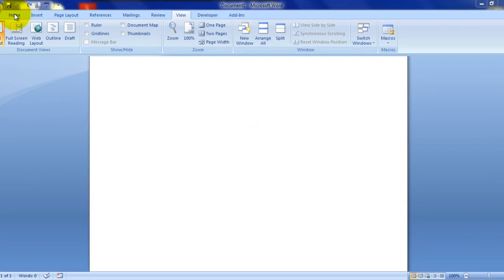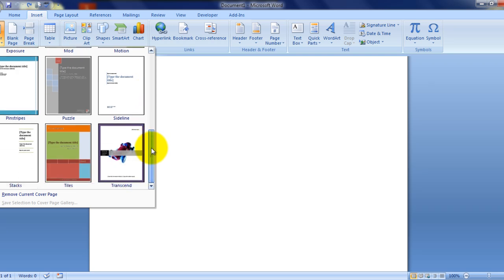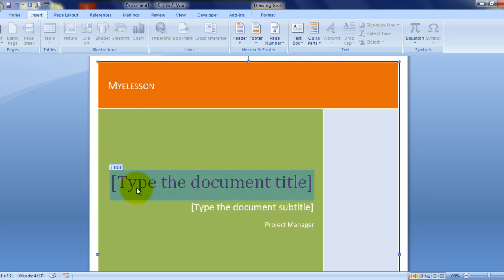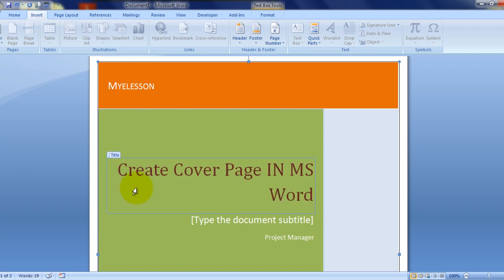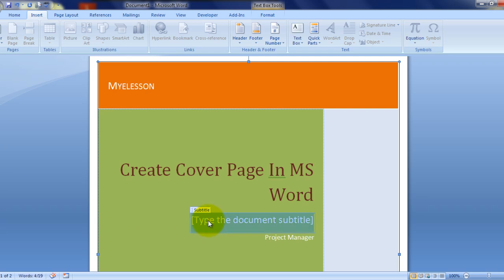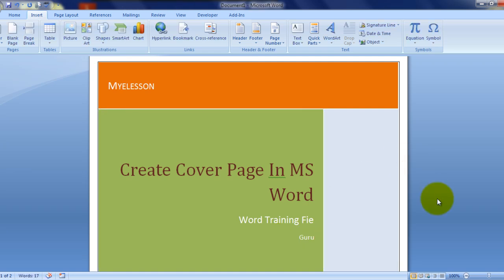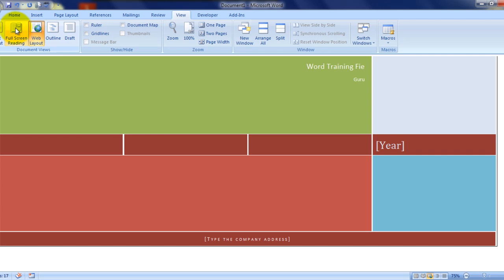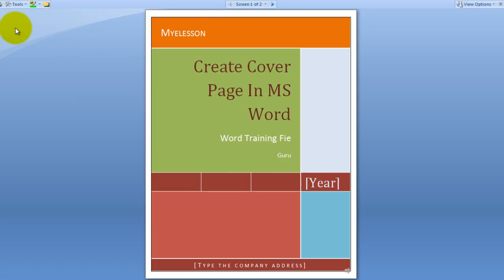Create A Cover Page In MS Word English